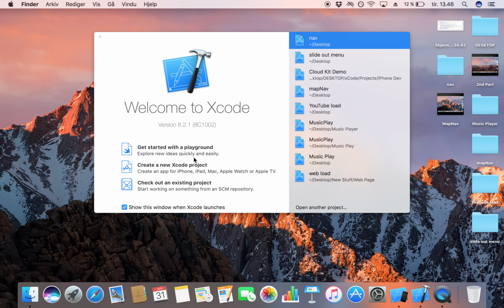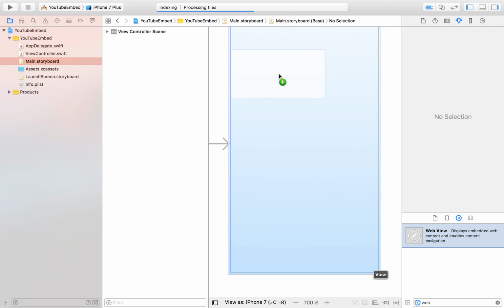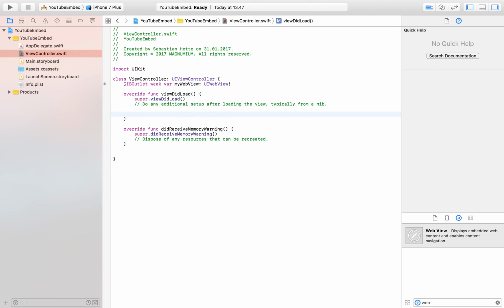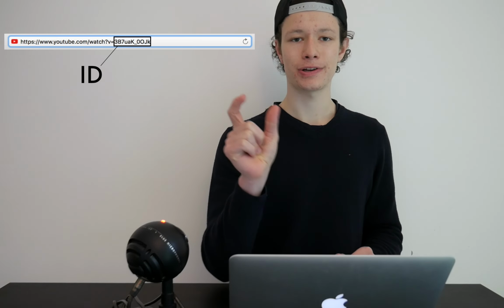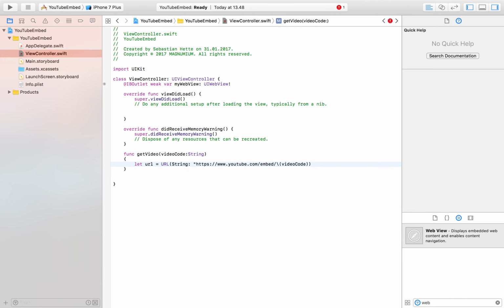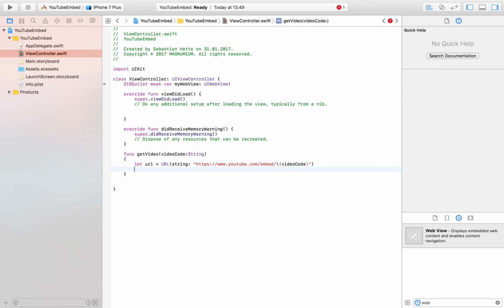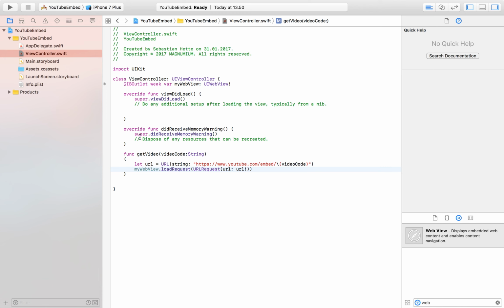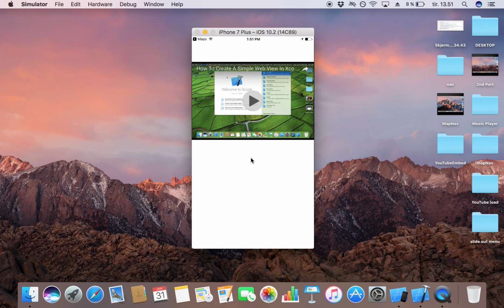How To Embed YouTube Videos Into Your App In Xcode 8 (Swift 3.0)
In this video, I show you how to embed a YouTube video into your app in Xcode 8, using Swift 3.0.